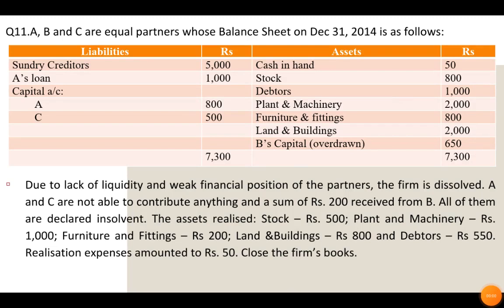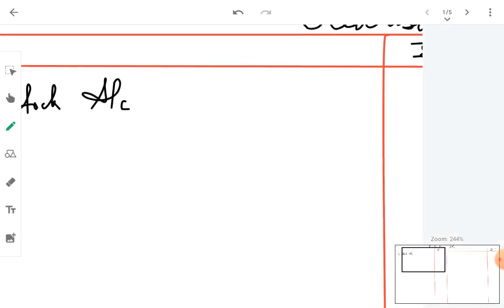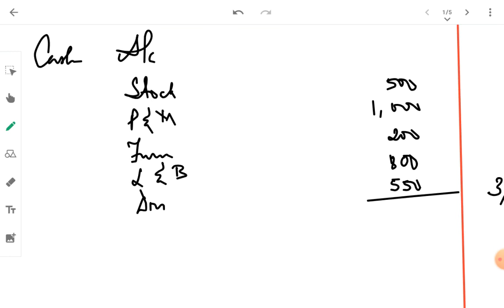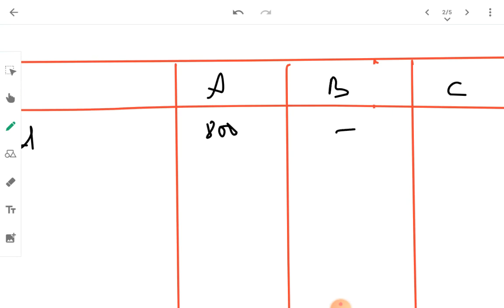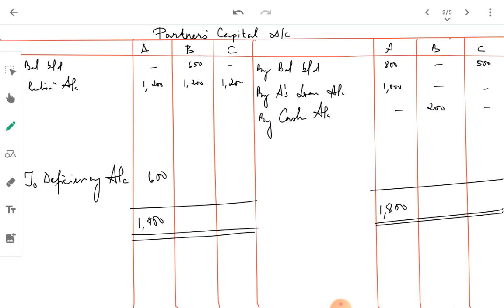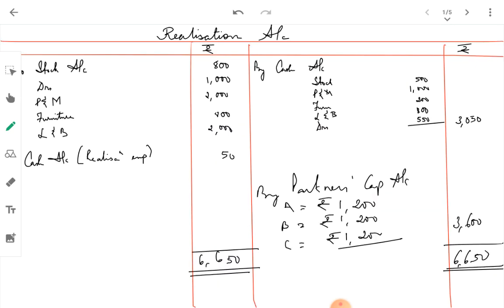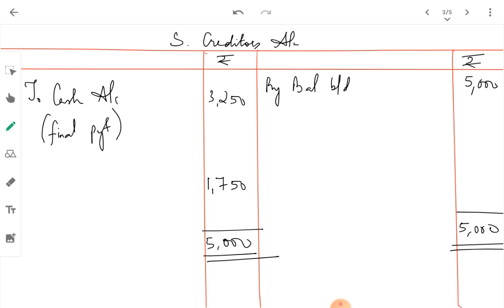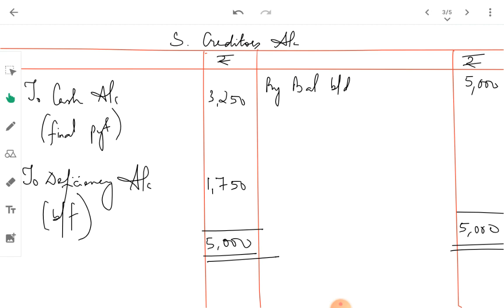dissolution of firm (9)